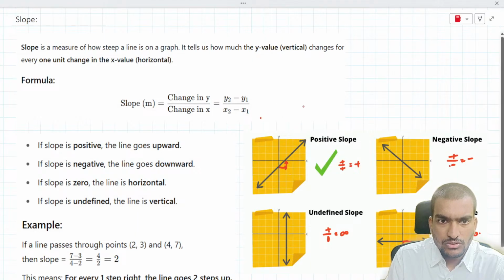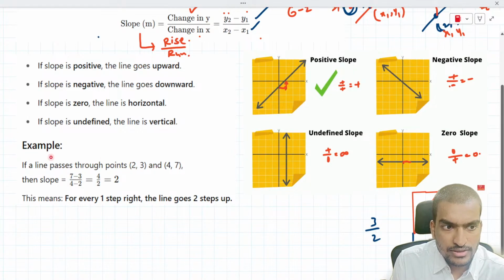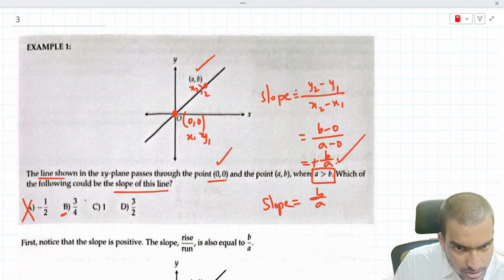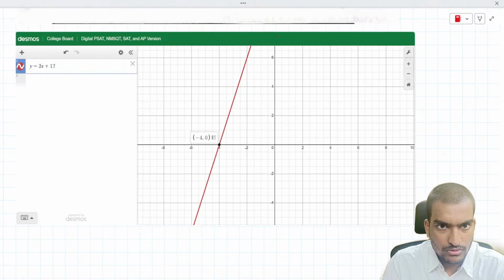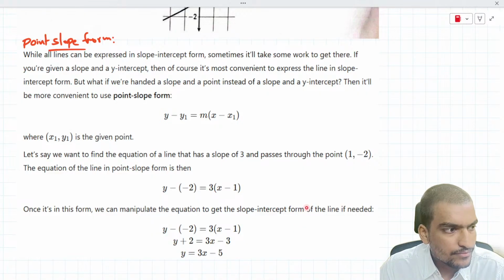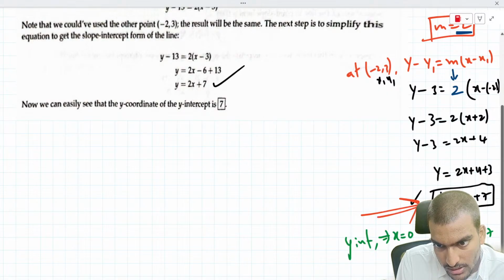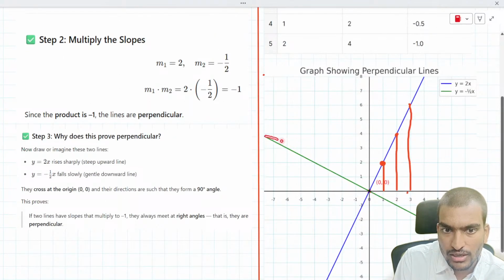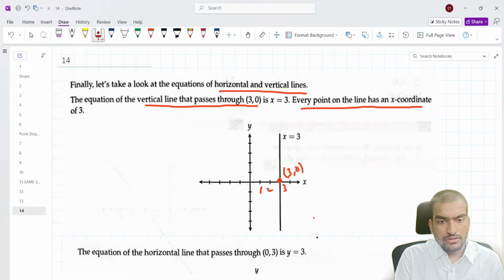SAT Math | Ch-6-Lines & Linear Relationships – Concepts, Examples (College Panda) | Free Live Class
📚 Topic Covered:
Chapter 6 – Lines and Linear Relationships: Concepts, Solved Examples, and Start of Exercise 6.1

🎯 Book Used: The College Panda SAT Math
🧠 Level: Beginner to Advanced
🕐 Session Type: YouTube Live Class
💡 Includes: Slope, Slope-Intercept Form, Point-Slope Form, and SAT-Based Examples

📺 In this YouTube Live session, we begin Chapter 6 – Lines and Linear Relationships from The College Panda SAT Math book. This session covers key concepts like slope, slope-intercept form, point-slope form, and includes solved examples to help students understand how these appear on the SAT.
👨‍🏫 Taught live by Sridhar Thogata, SAT Math Expert and Mentor at LforLion.com

📍 Be part of our Free SAT Math Group Live Classes
✅ Daily 1-Hour Live Sessions
✅ Notes, Tricks, Assignments, and Dashboard Access
✅ Designed for all levels – from foundation to mastery